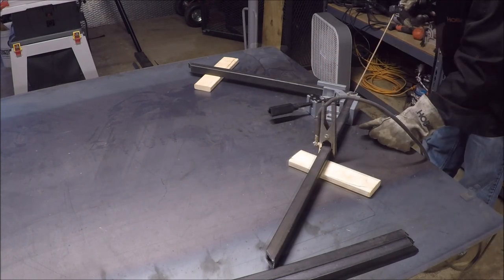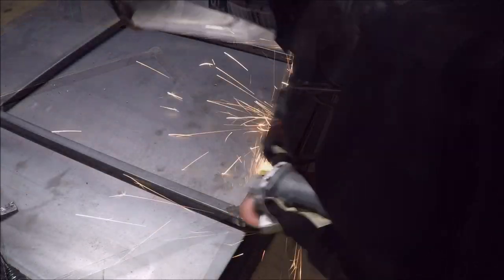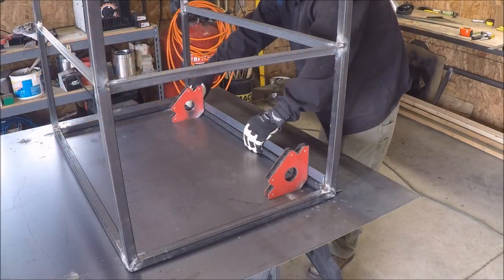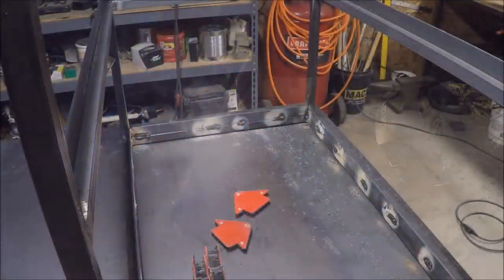How to build a custom dog kennel.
How to build a custom dog kennel. This kennel is 2.5 ft. tall, 2 ft wide and 3 ft. long. It turned out pretty amazing and my dog Cooper loves it.